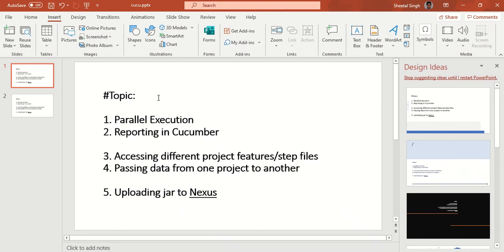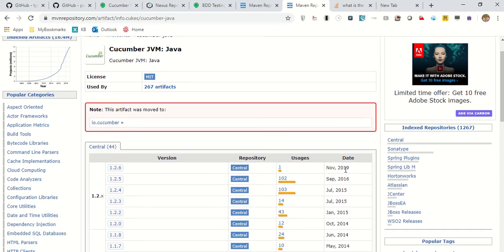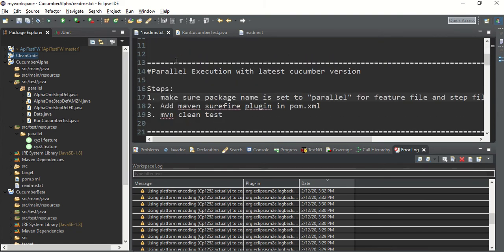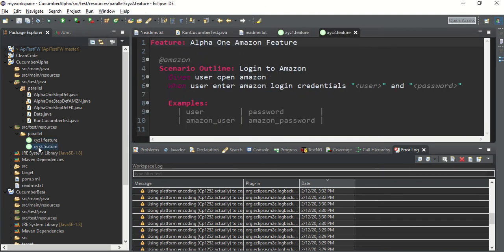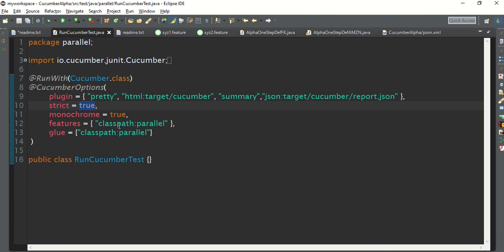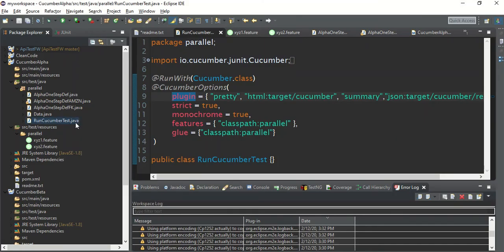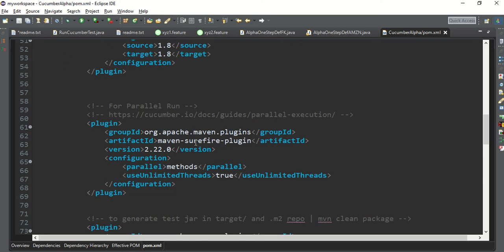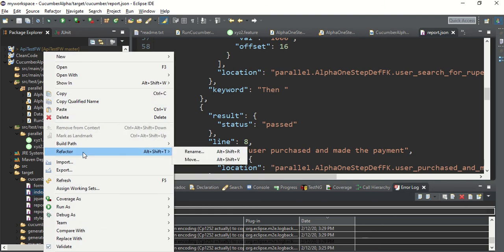Updated Cucumber Parallel Running and Advanced Reporting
Here will discuss how can we run Cucumber features in Parallel with updated version of Cucumber and Advanced reporting containing lot of features.

1. Covered complete Rest Assured from basic to advanced with examples
2. Ready to use Automation Framework

1. Cucumber Framework with Dependency Injection
2. Cucumber Parallel Running
3. Using feature files from separate projects using dependencies
4. CICD
5. Sonar Qube setup
6. GraphWalker - Automation of Model Based Testing
7. Lombok
8. Reading property via Owner library - very useful

1. Reading JSON, Serialization, De serialization
2. Reading Dynamic JSON
3. CSV to JSON, GSON, Jackson Libraries
4. XML